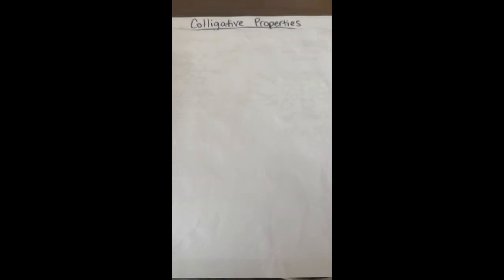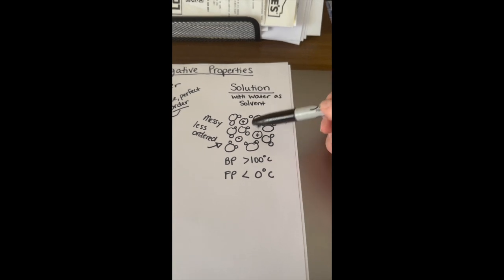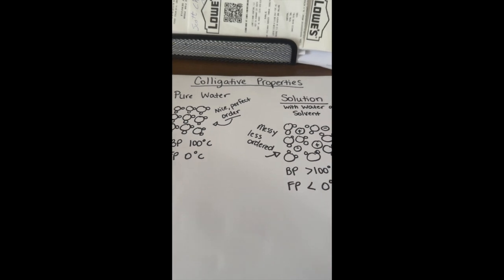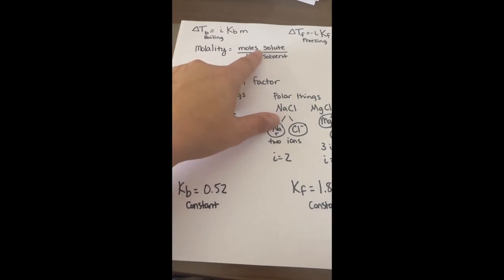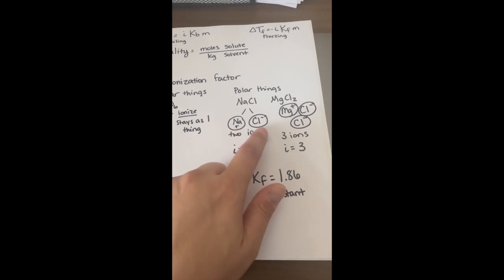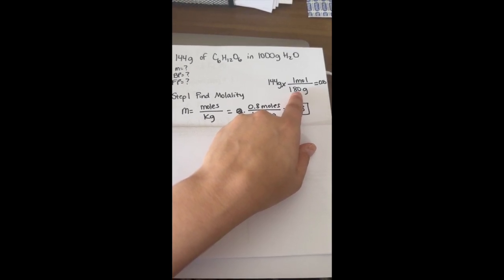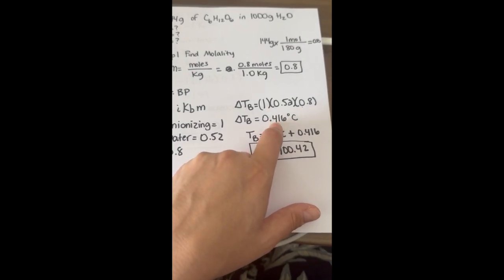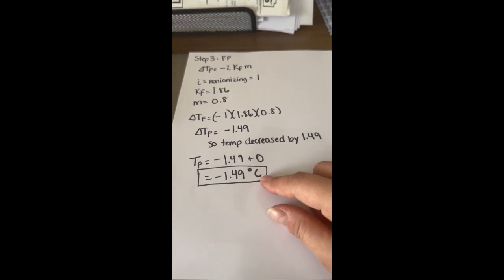Colligative Properties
This is a video lecture for coop class on Thursday, March 13, 2025.